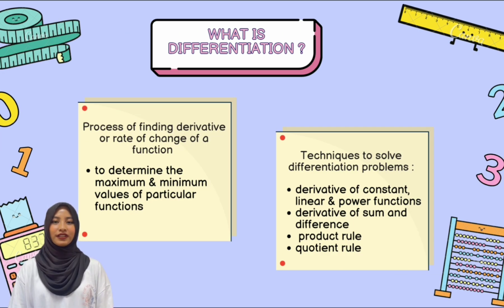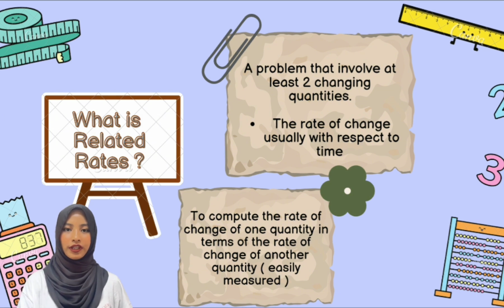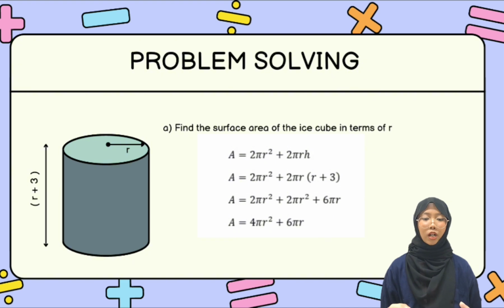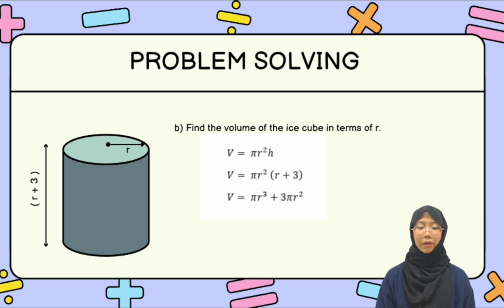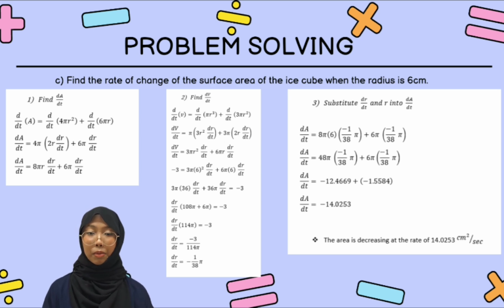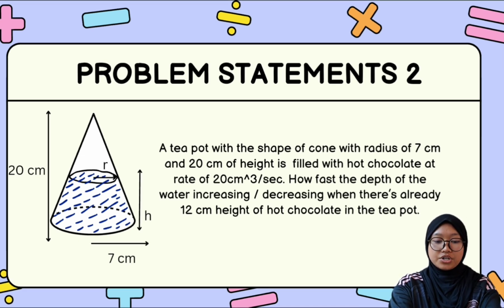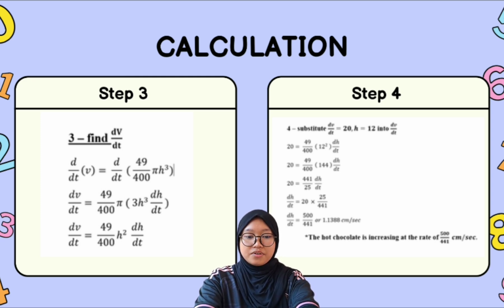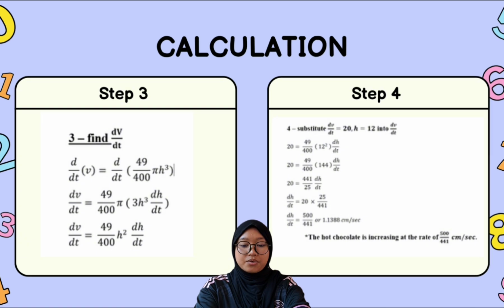MAT 183 || APPLICATION OF DIFFERENTATION || GROUP PROJECT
+*:ꔫ:*‹ GROUPMATES ›*:ꔫ:*+ﾟ
1. NUR FIRDATUL ASYIKIN
2. NUR SAZLIN NABILA
3. NURUL HANAN
4. NUR AMIRA SYAFIZA